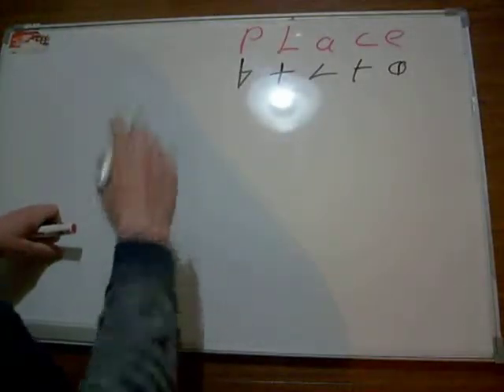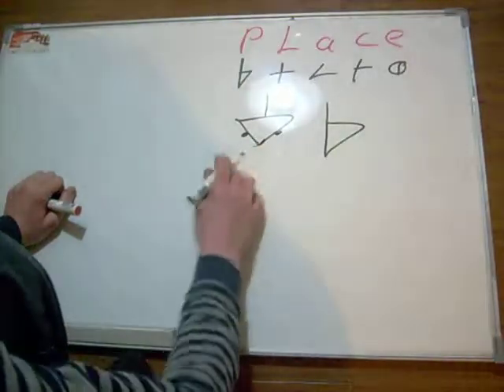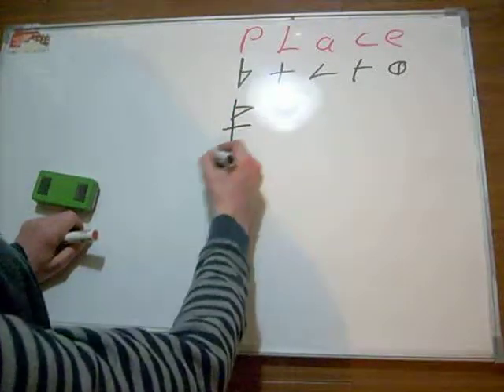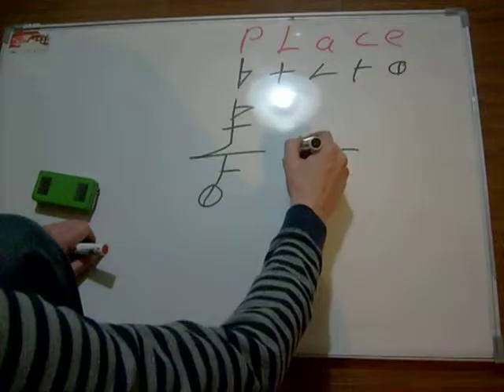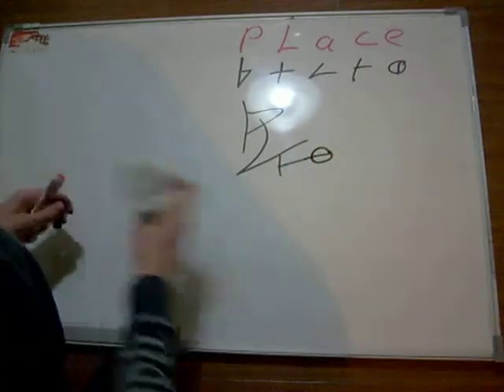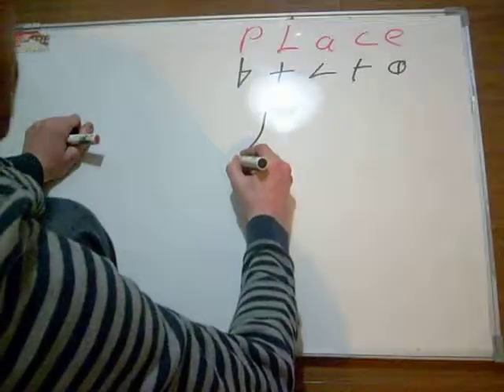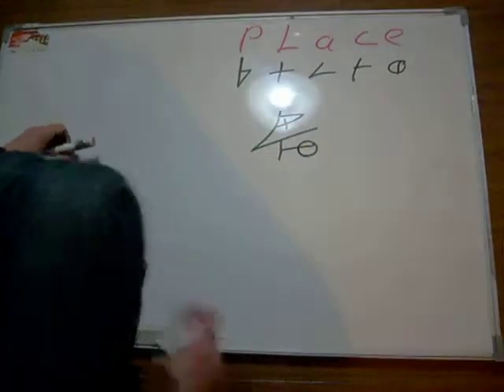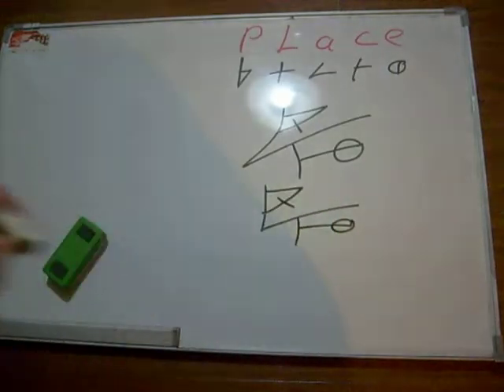Place Symbols - 2D Glyph Text Art - Dimensional Script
This video shows some ways to write out the word "Place" in Dscript The word place offers a rich variety of options. perhaps most fun is adding the L into the P, this creates an interesting fork at a strong forking angle.

DSCRIPT  .  ORG
and
DSCRIPT  .  CA